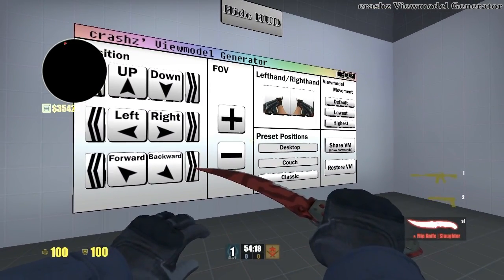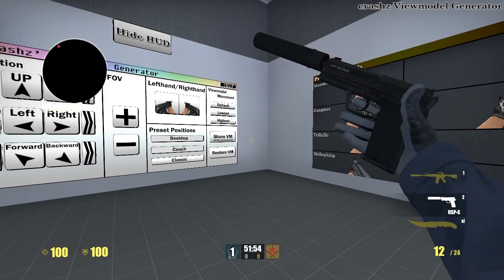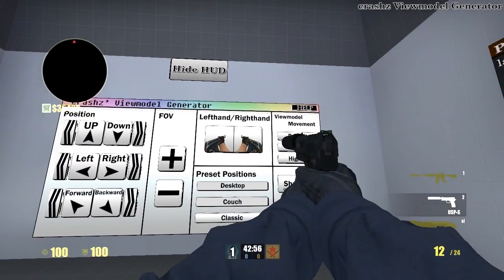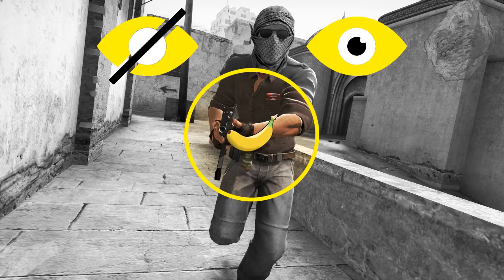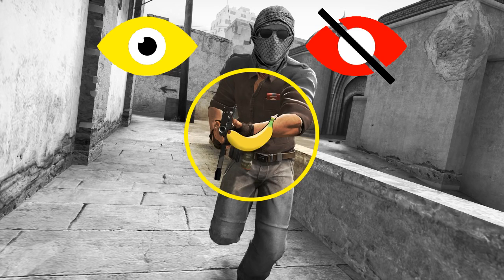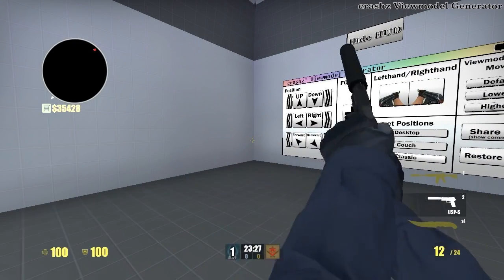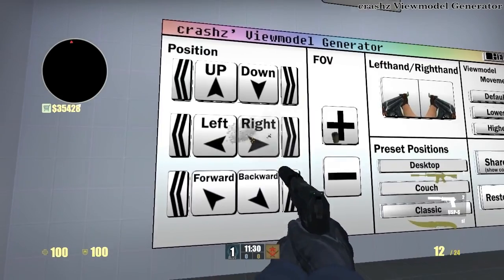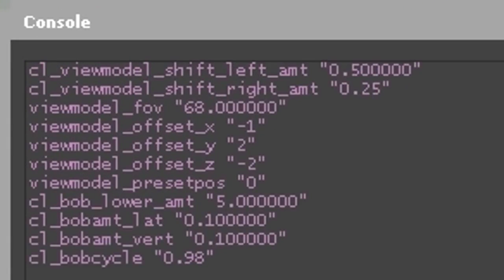'PLACING YOUR GUN PERFECT VIEWMODEL SETTINGS Counter Strike Global Offensive'